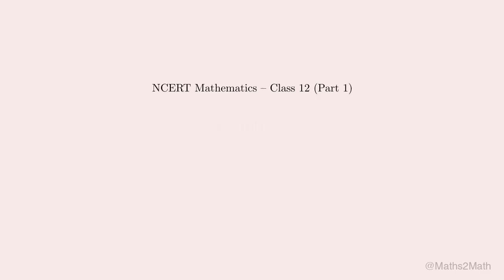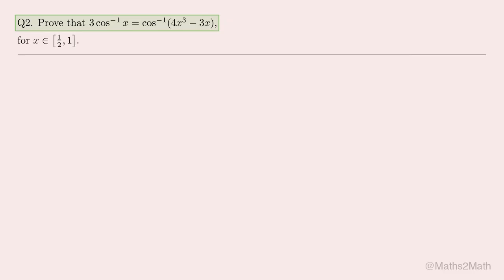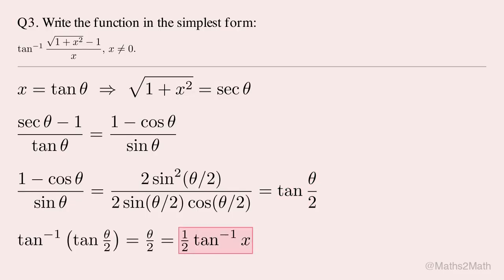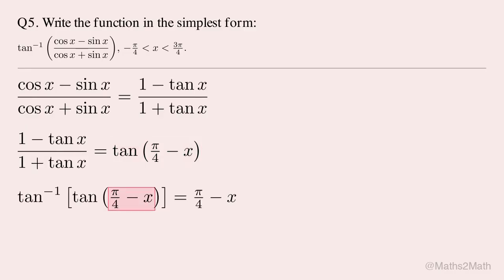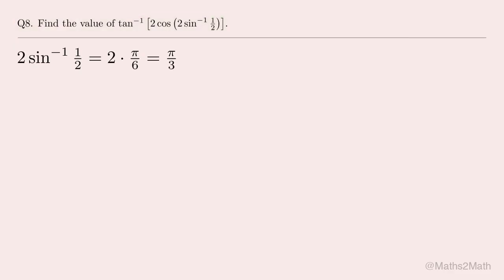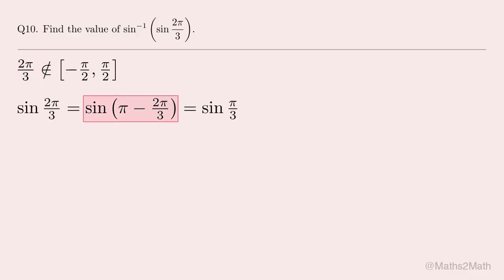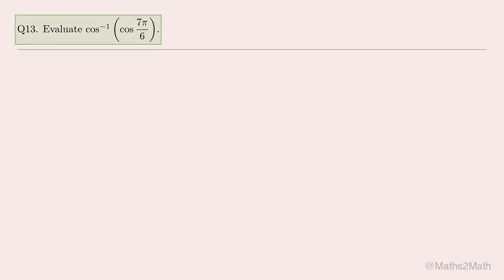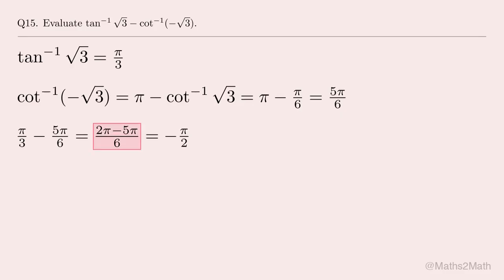Exercise 2.2 – Chapter 2 Inverse Trigonometric Functions | NCERT Class 12 Maths Solutions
Complete step-by-step solutions for all 15 questions of Exercise 2.2, Chapter 2 (Inverse Trigonometric Functions) from the NCERT Class 12 Mathematics textbook, Part 1. We prove the triple-angle identities for inverse sine and cosine, reduce five expressions to simplest form with trigonometric substitutions, and evaluate eight expressions — watching out for principal-branch traps — with every given highlighted on screen as it is used. This channel is building clear, board-exam-ready video solutions for every NCERT maths exercise, class by class. Have a maths problem you want solved as a video? Drop it in the comments and we'll make it.

Chapters:
0:00 Introduction
0:34 Question 1
1:20 Question 2
1:59 Question 3
2:45 Question 4
3:21 Question 5
4:01 Question 6
4:29 Question 7
5:02 Question 8
5:25 Question 9
6:10 Question 10
6:41 Question 11
7:13 Question 12
7:50 Question 13
8:18 Question 14
8:40 Question 15